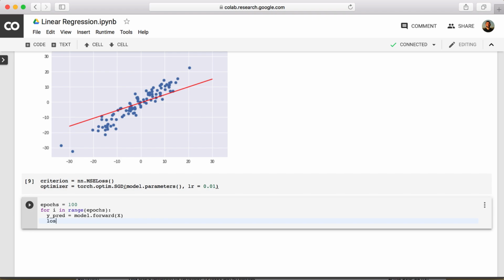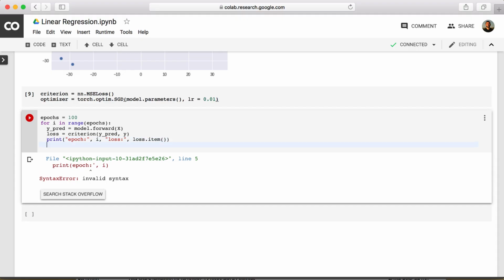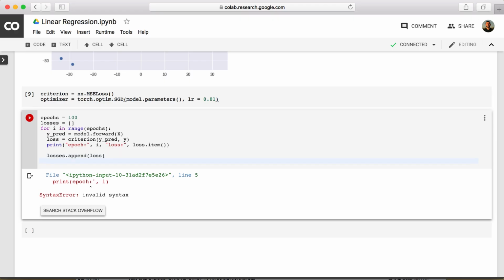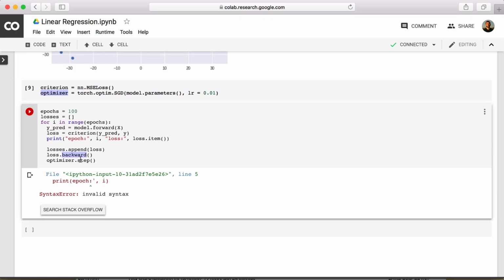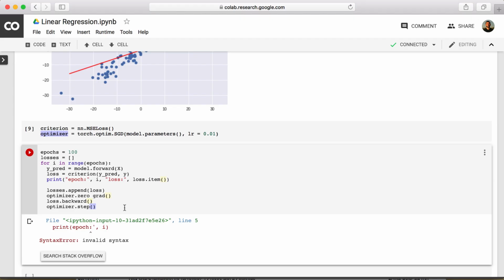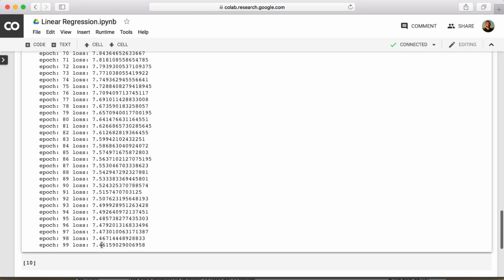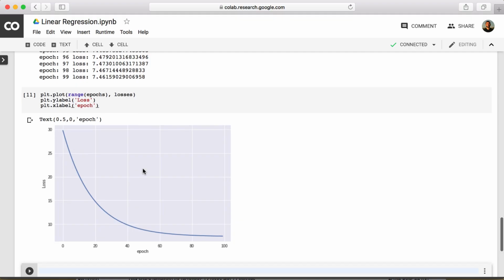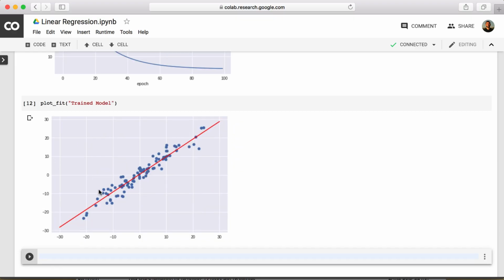020 Training Code Implementation11m 36s